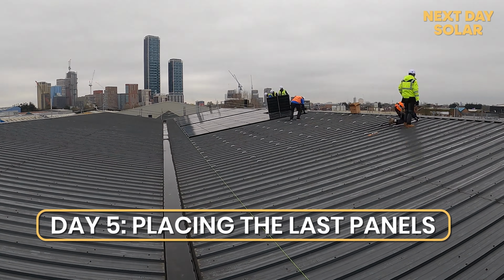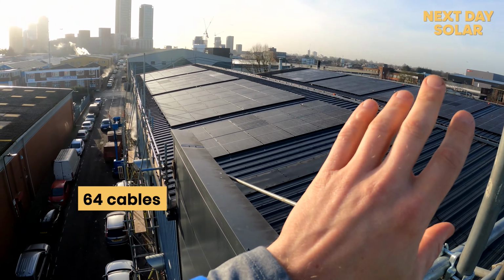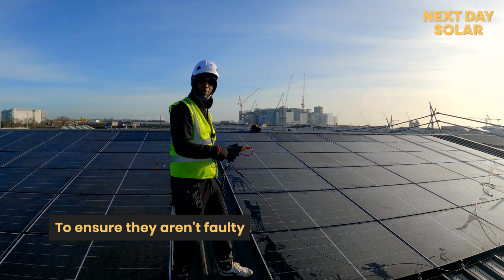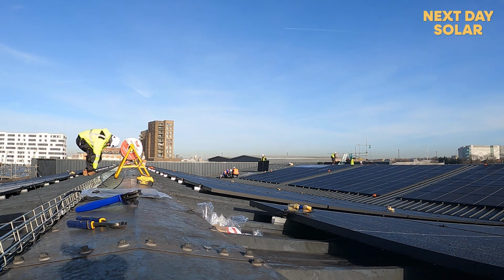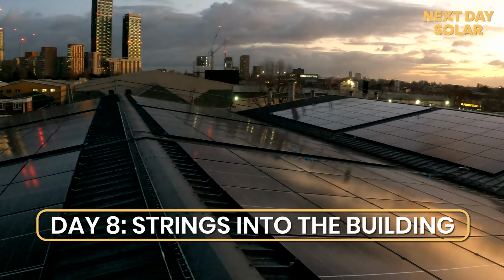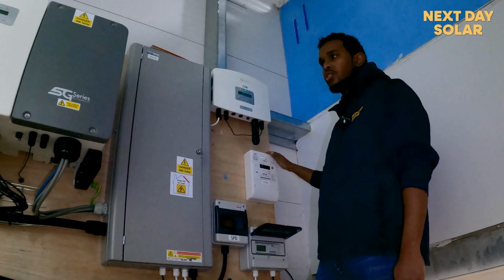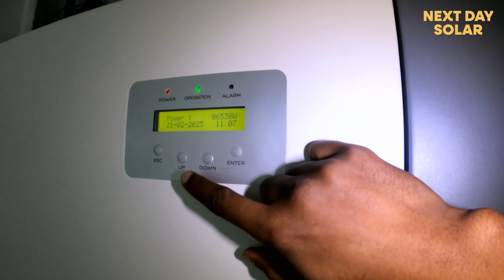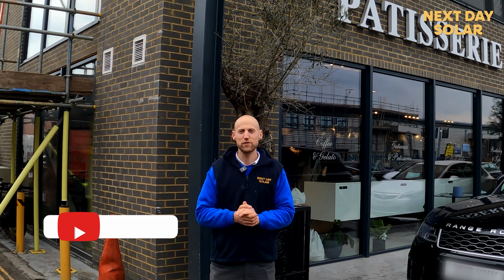Huge Commercial Installation: 480 SOLAR PANELS /200kW of ENERGY - [PART 2]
We’re back on the roof for Part 2 of this massive 200kW solar installation! Over nine days, we’ve installed 480 panels, completed all wiring, and ensured a seamless connection to the inverters. Now, the system is generating clean, renewable energy to power the bakery below. From precise cable management to final testing, we walk you through the key steps that bring this project to life.

This installation will save the bakery thousands on energy costs while significantly reducing its carbon footprint. With a 3–4 year payback period, it’s a smart investment in both sustainability and financial savings.

Watch how we make solar energy work for commercial spaces and see why investing in solar is a game-changer for businesses. ☀️🔋